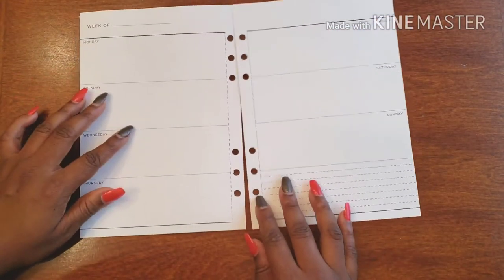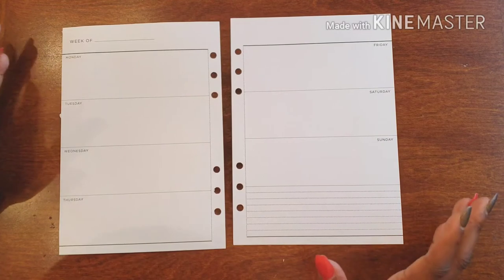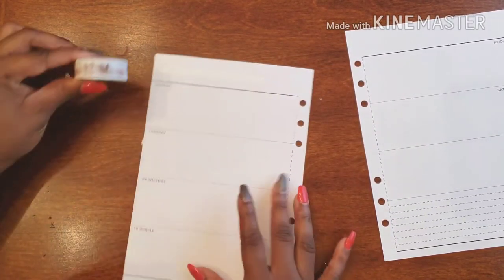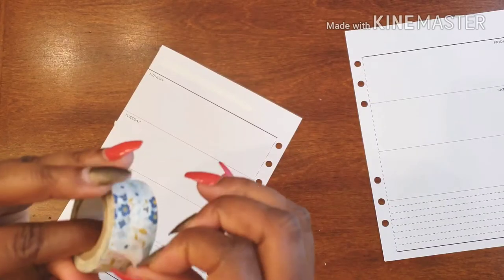Plan With Me// Gratitude Planner May 28 - June 3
Come Plan With Me as I get my Gratitude Planner Planner ready for the week. In this week's series we are showing what a "Lazy Day" planner looks like. When you just don't feel you creative juices flowing but you still want your planner to be cute. Lets Go

Don't Forget ...